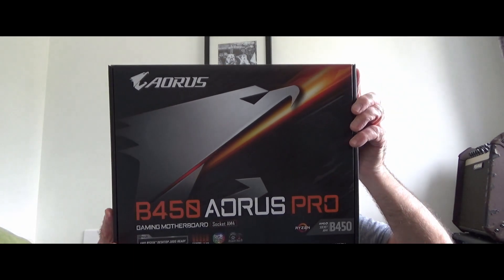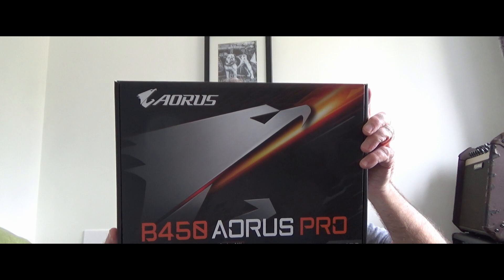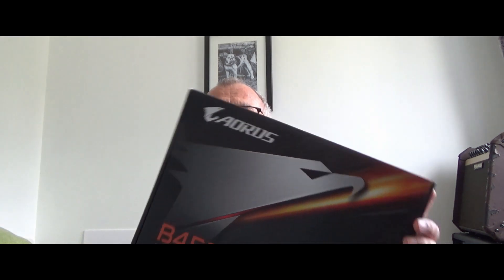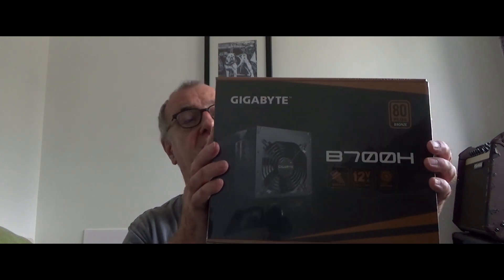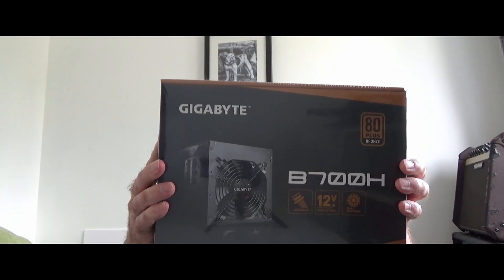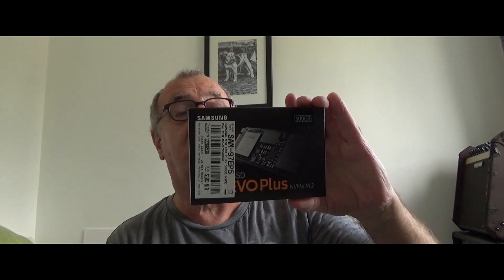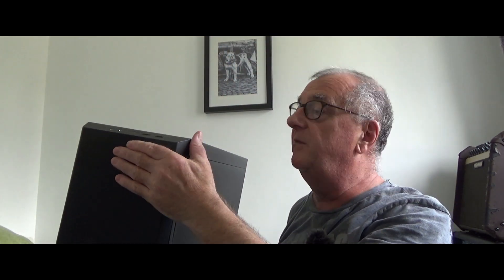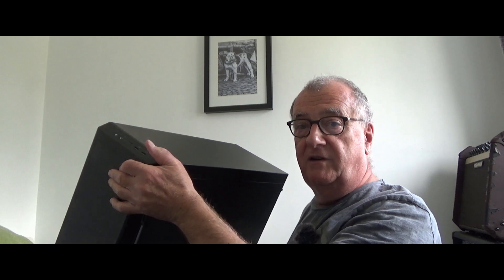Building A PC For Video & Photo Editing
Part 1 of building a PC from scratch specially for video & photo editing.

Parts used:

AMD Ryzen 5 3600 Six-Core Processor/CPU with Wraith Stealth Cooler

GIGABYTE B700H ATX Power Supply

Gigabyte B450 AORUS PRO (rev. 1.0) AMD AM4 B450 Chipset ATX Motherboard

Cooler Master MasterBox MB600L Computer Case

MSI Radeon RX580 ARMOR 8G OC Graphics Card

Samsung 970 EVO Plus 500GB NVME M.2 Solid State Drive/SSD

Novatech 140mm PWM Fan x 2

AOC Value-line E2770SH 27" LED LCD Gaming Monitor

16Gb 3200 Ballistic RAM x 2